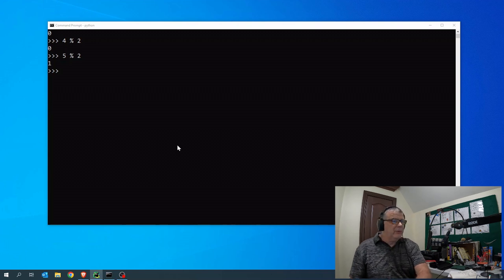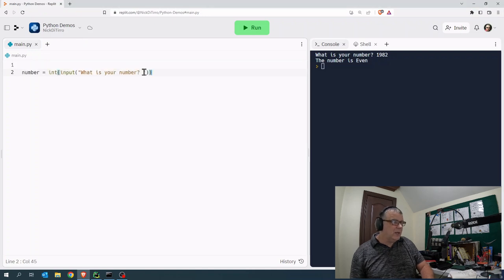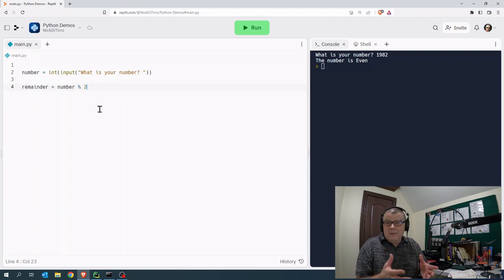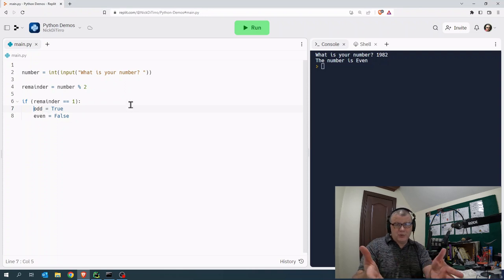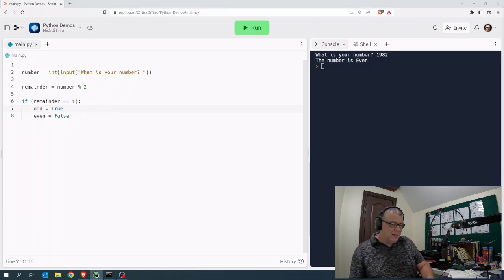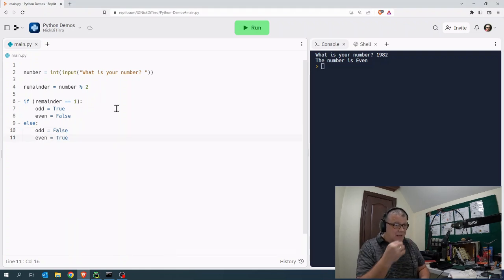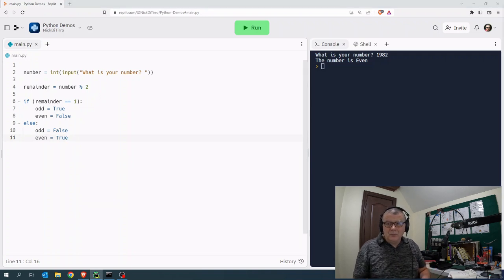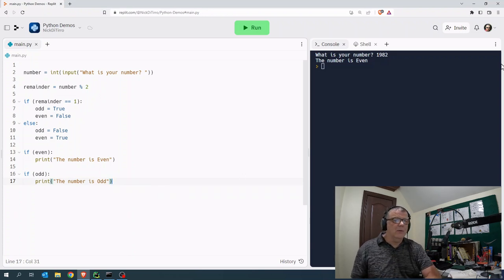Programming Python to Determine Even or Odd Numbers Redux - 012823A01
In this video, we’ll show you how to use Python to **determine if a number is even or odd**. This is a common task in programming, and Python makes it easy to implement with simple conditional statements. Whether you're just starting with Python or looking to improve your skills, this tutorial will guide you through the process.

We’ll cover:

- **Understanding Even and Odd Numbers**: Learn what defines even and odd numbers and why this is an important concept in programming.
- **Using the Modulo Operator**: Discover how to use Python’s modulo operator (`%`) to check if a number is divisible by 2 and determine if it’s even or odd.
- **Writing the Code**: Follow along as we write a simple Python program to take user input and print whether the number is even or odd.
- **Practical Example**: We’ll demonstrate how to create a Python script that asks for a number and outputs whether it’s even or odd.
- **Advanced Uses**: Explore how you can build on this basic logic to solve more complex problems.

By the end of this video, you’ll be able to write your own Python program to easily determine if a number is even or odd, and you’ll have a solid understanding of how conditionals and the modulo operator work in Python.